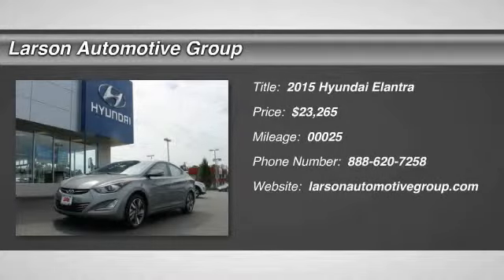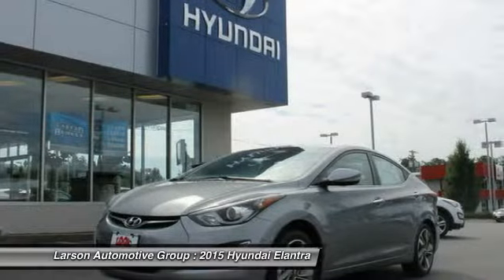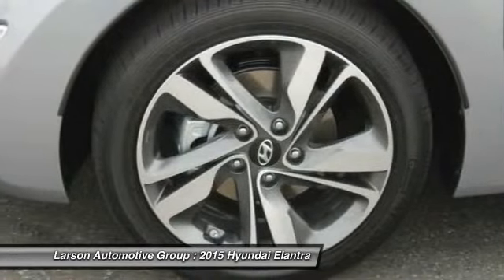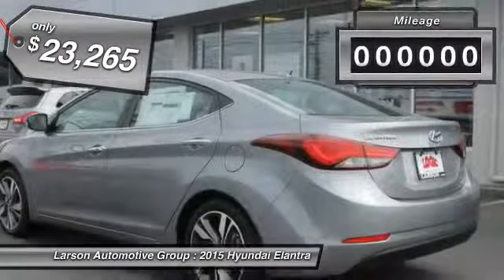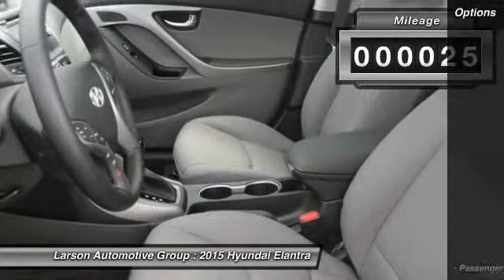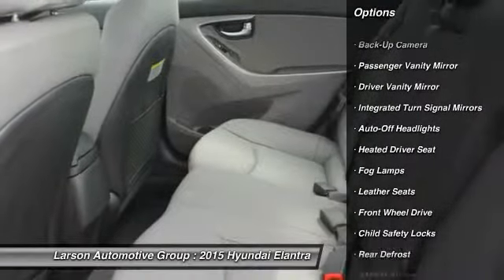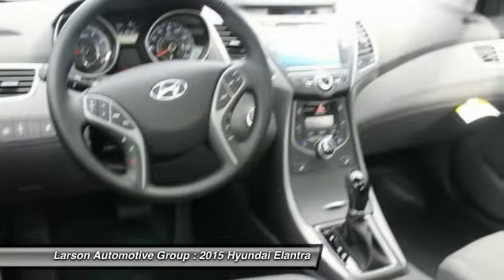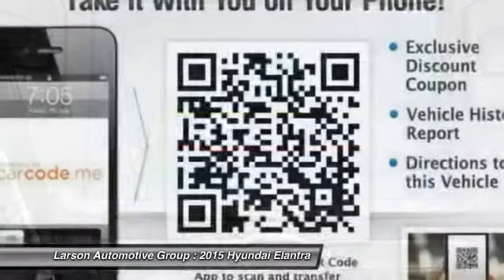2015 Hyundai Elantra Puyallup WA 252733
2015 Hyundai Elantra Limited PZEV

2001 N. Meridian

We are the &#34;home of the price match guarantee.&#34;  We will beat any valid, written offer! Pricing includes all available rebates: Valued Owner Rebate $500, College Grad $400 Rebate, Military Rebate $500, BoostUp Down Payment Matching Rebate $500